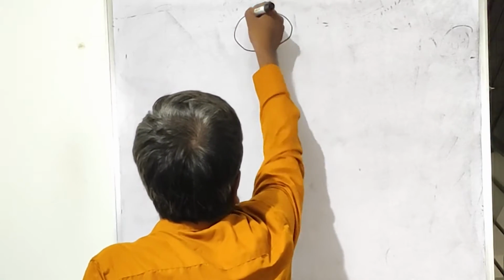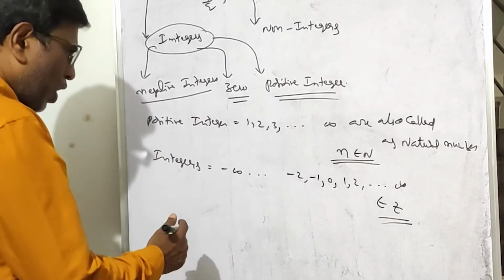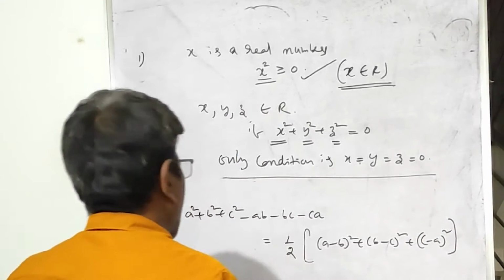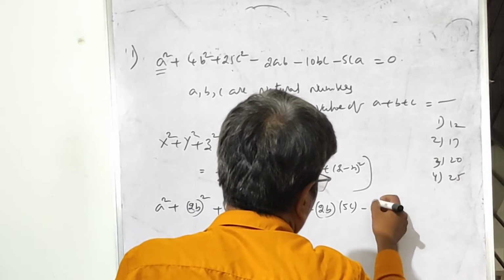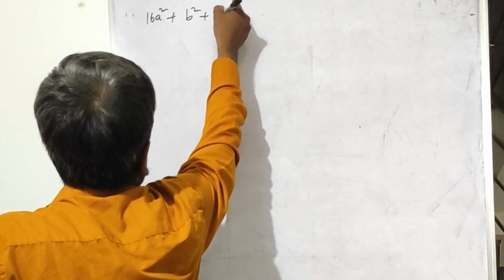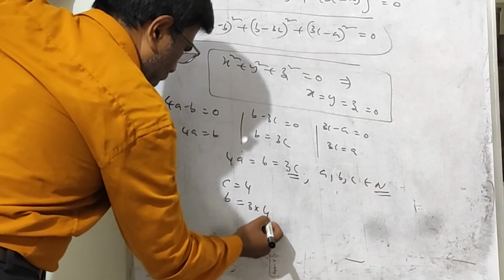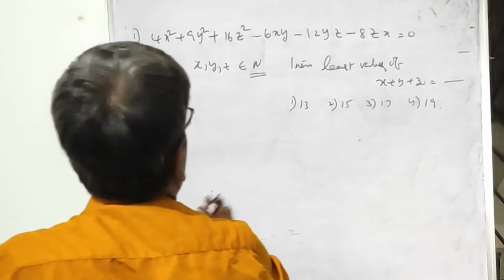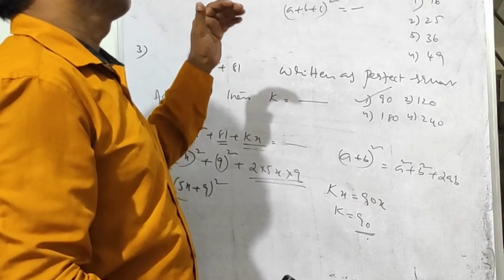Bridge course simple algebraic formula 8 | Mathematics